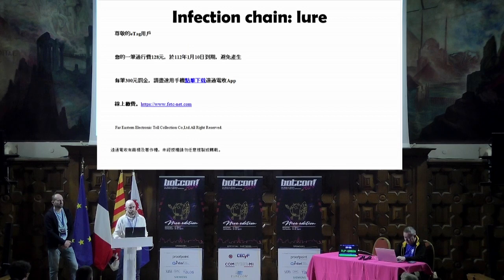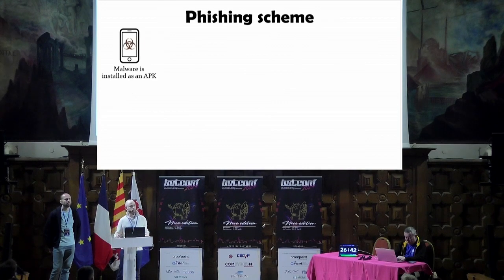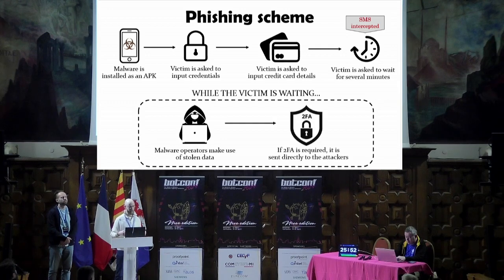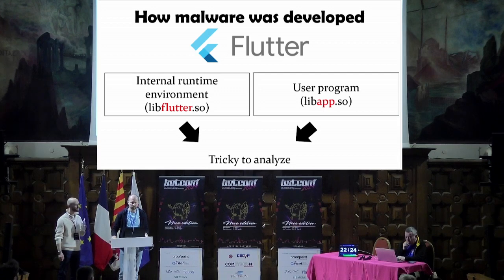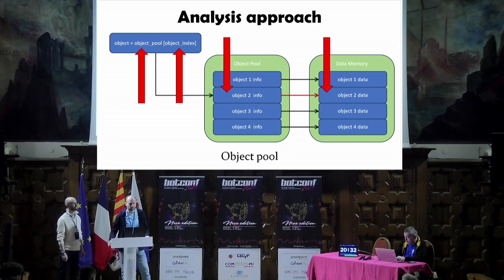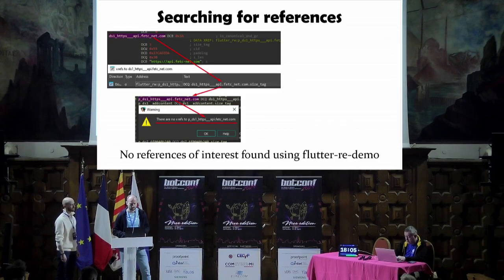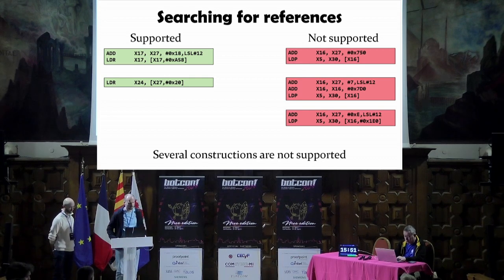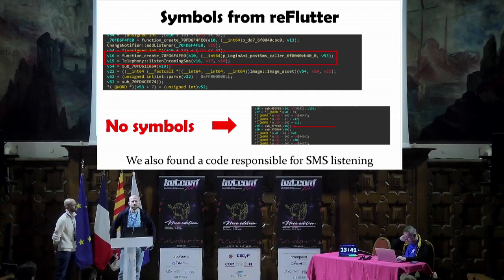Eastern Asian Android Assault – FluHorse - Alexandr Shamshur and Raman Ladutska